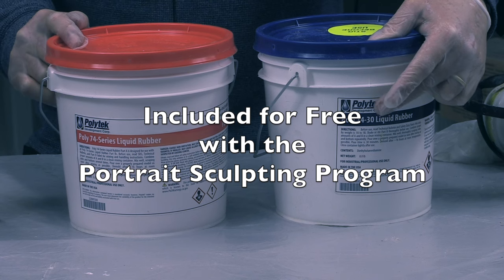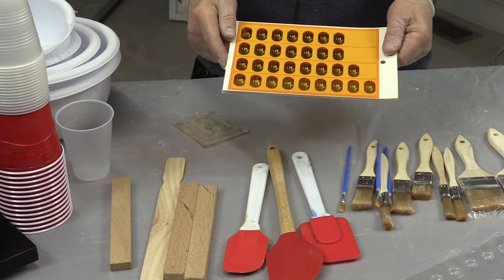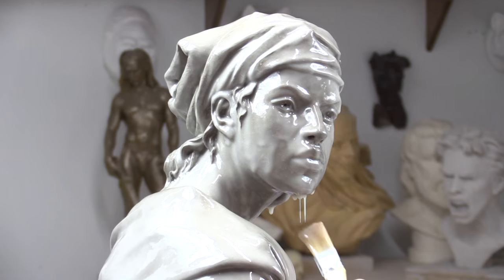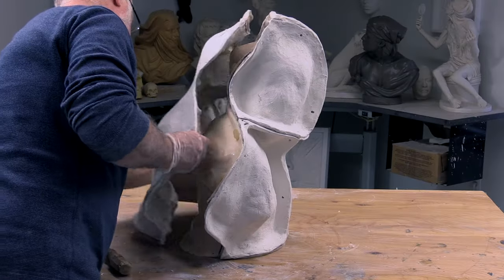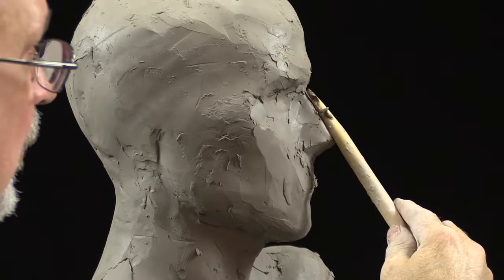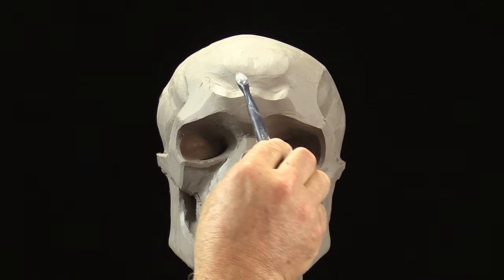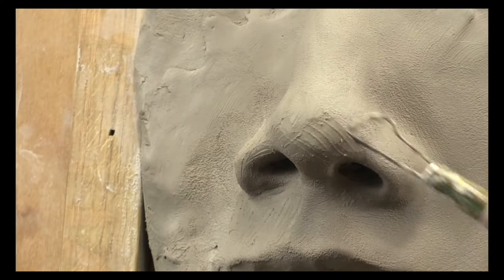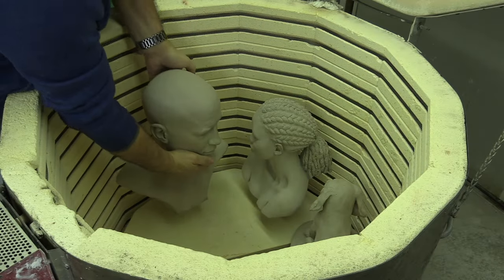Mold Making and Casting for a Portrait Sculpture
Learn how to make a rubber mold used for casting bronze, resin or plaster. Included in Philippe Faraut's 18 hour online course.